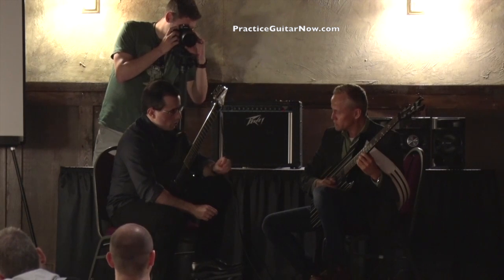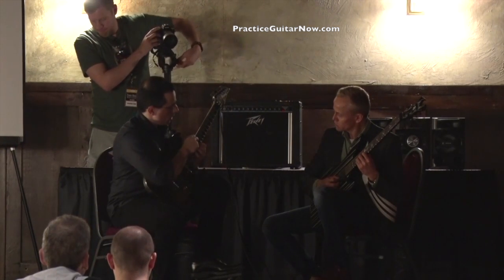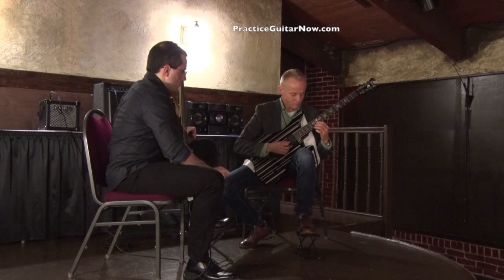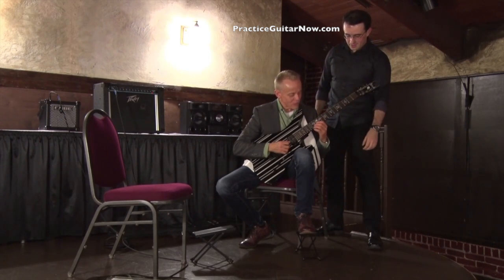Finger Independence Guitar Lesson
Learn how to never struggle again to make progress on guitar.